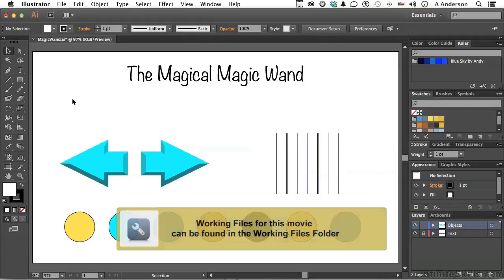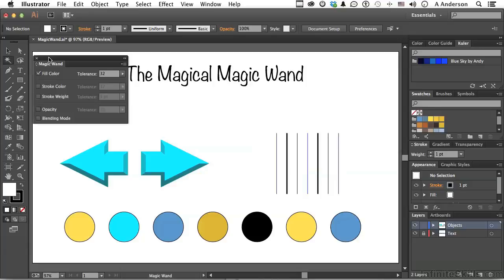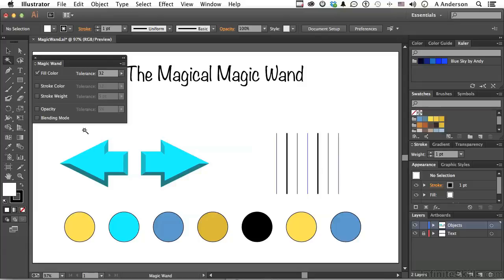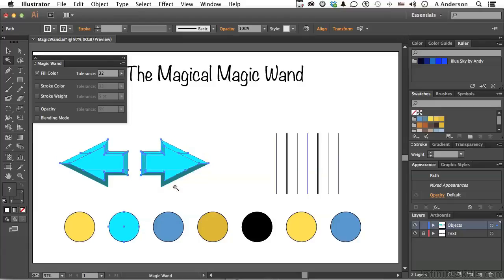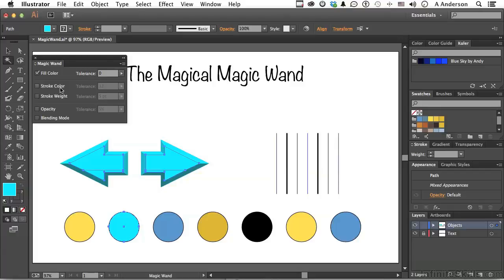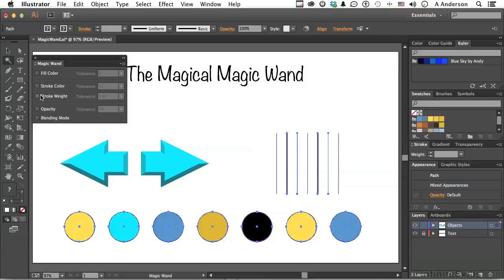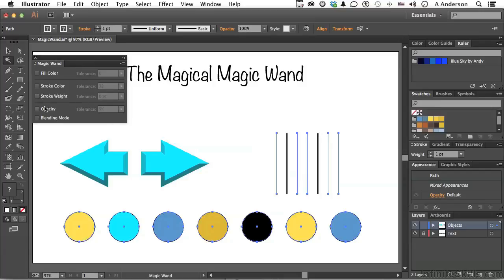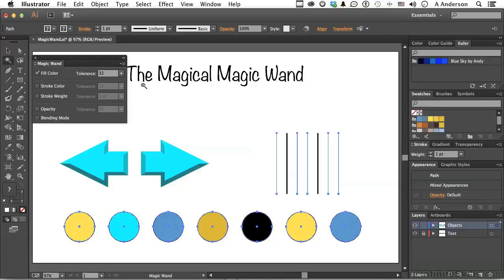Learning Adobe Illustrator CC-23